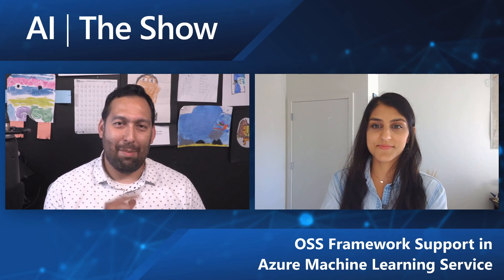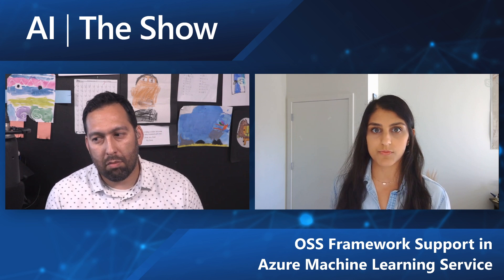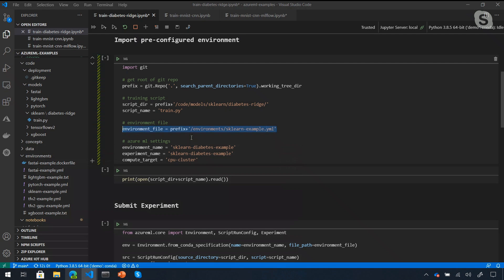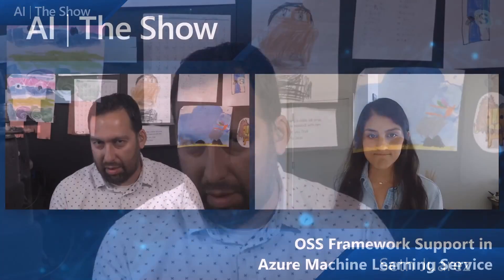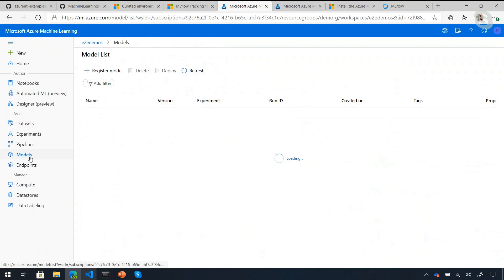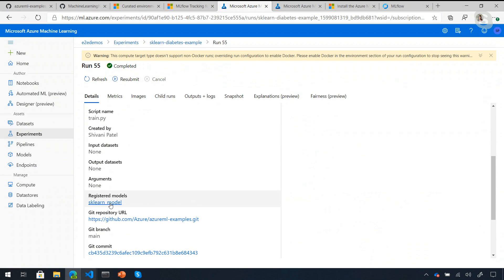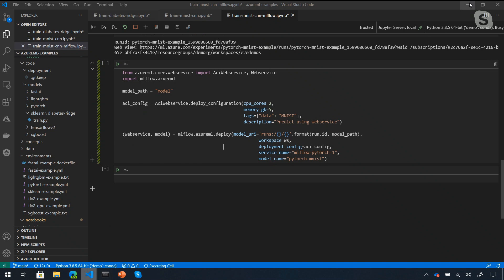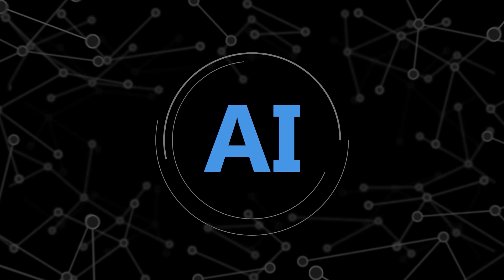OSS Framework Support in Azure Machine Learning Service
Learn how Azure ML supports Open Source ML Frameworks and MLflow in AzureML. We'll walk through a ScikitLearn and Pytorch example to show the built in support for ML frameworks. We'll also go over how you can take these examples and easily track your artifacts with MLflow.